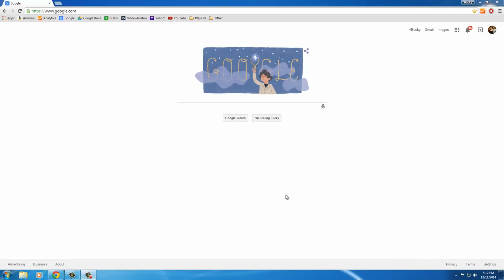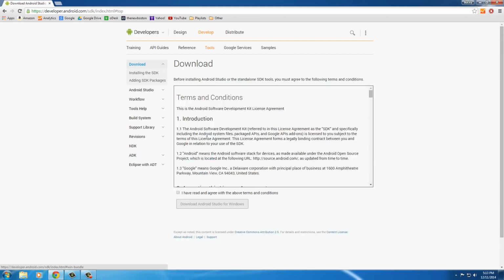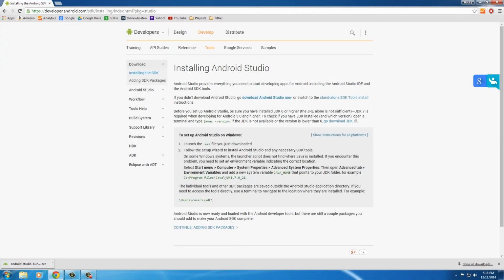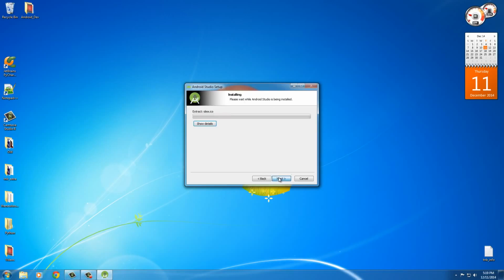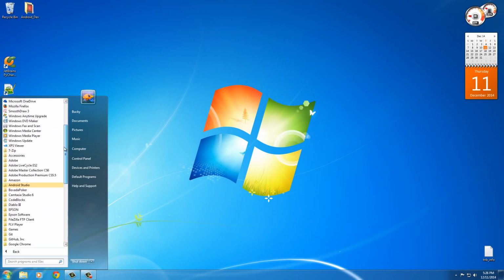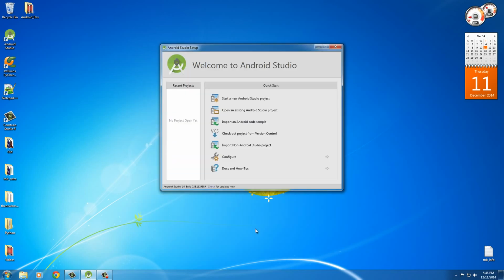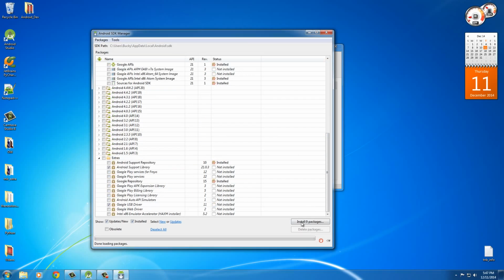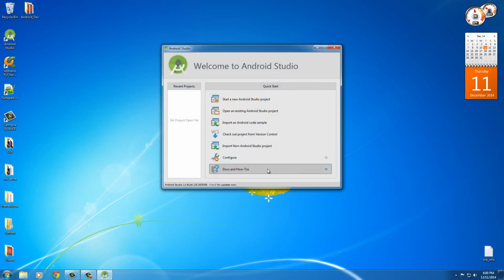Android App Development for Beginners 2 Installing Android Studio